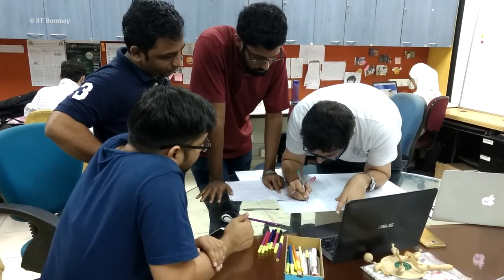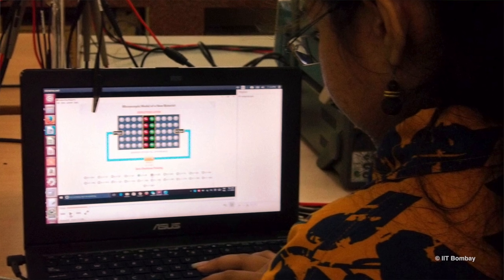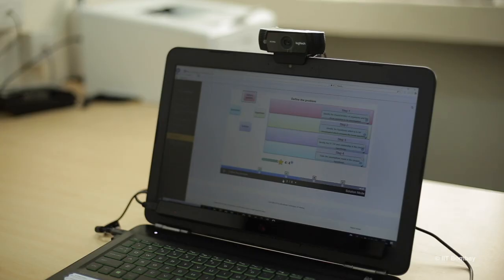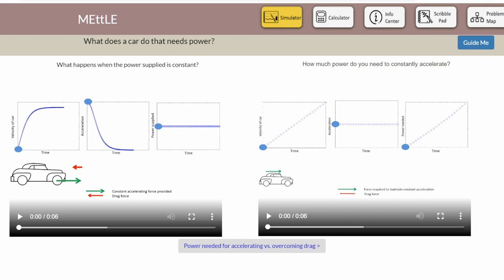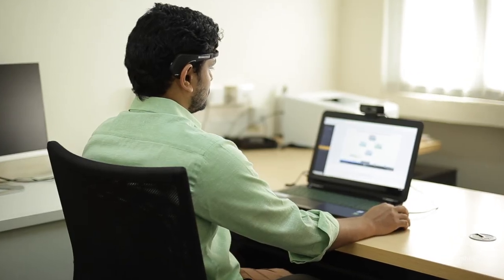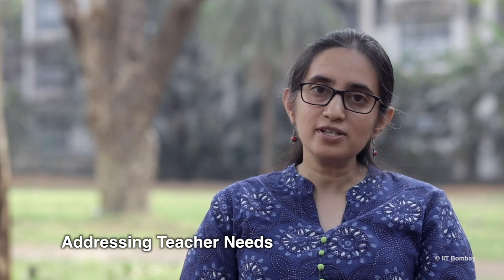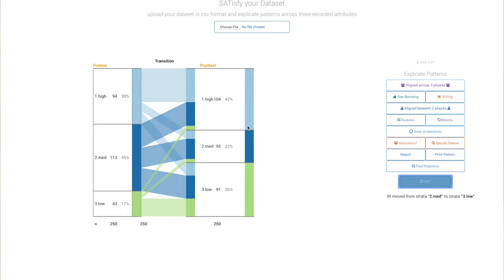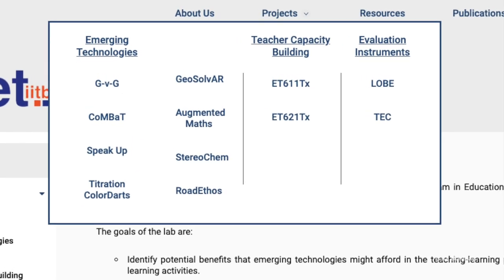Interdisciplinary Programme in Educational Technology